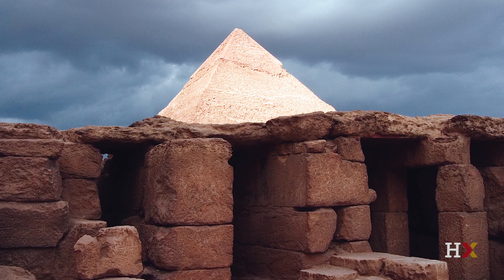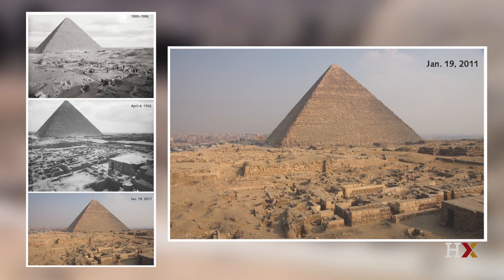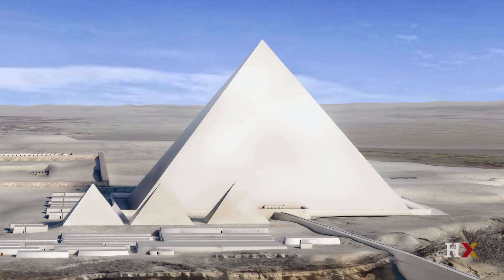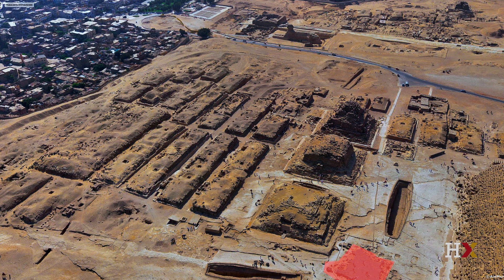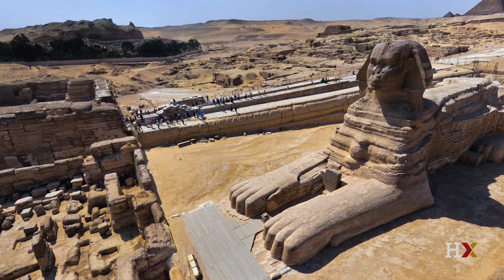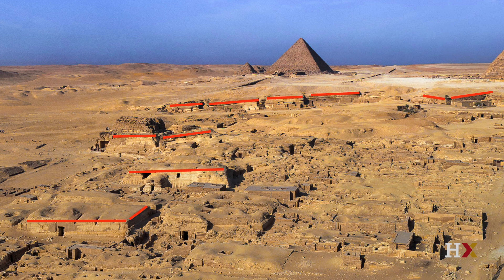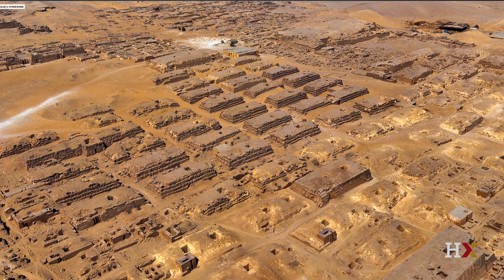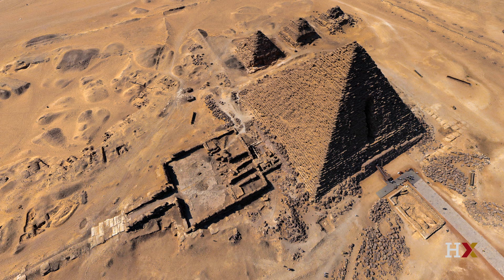Virtual tour of the Giza Pyramids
Take a walking tour of the Giza Pyramids with Harvard Professor Peter Der Manuelian.

From our online course, "Pyramids of Giza: Ancient Egyptian Art and Archaeology"